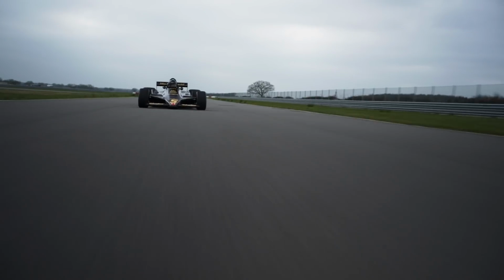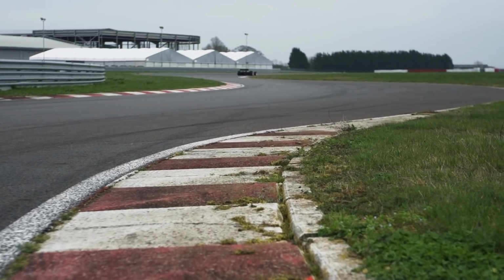The revolutionary F1 car every team had to copy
There are times throughout F1 history where a car comes along that changes how designers think about their work forever. Giorgio Piola looks back at a car that did just that - the dominant Lotus 79. He also explains the importance of its predecessor the 78, and how rival teams quickly ended up doing a better job than Lotus with the ground effect philosophy Colin Chapman's outfit pioneered